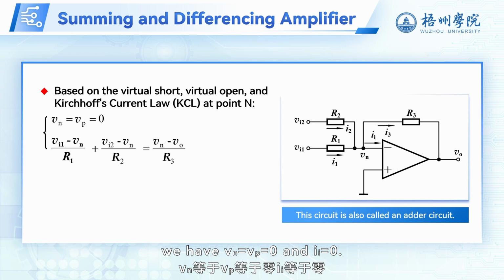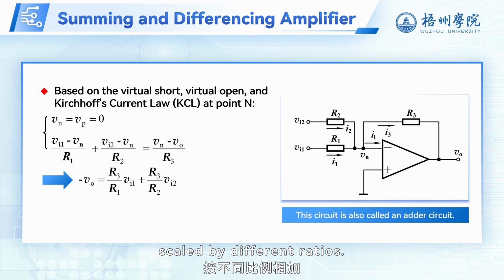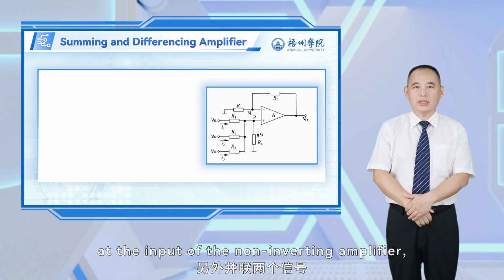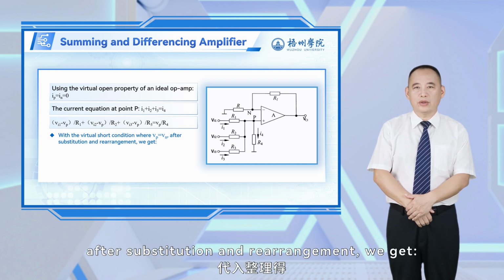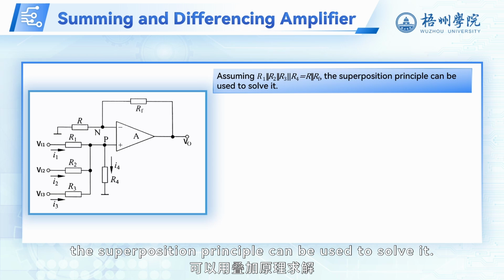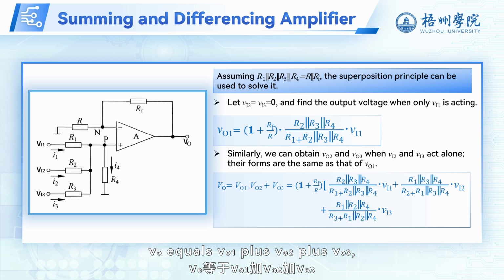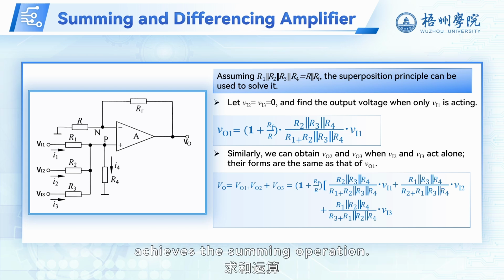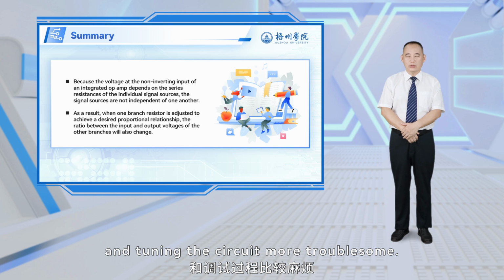6 3Summing and Differencing Amplifier Part 1